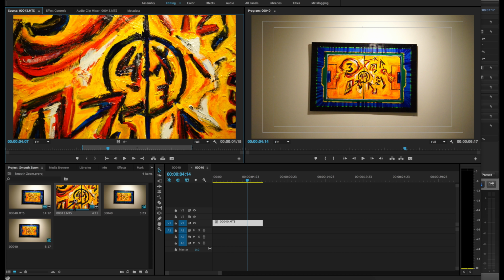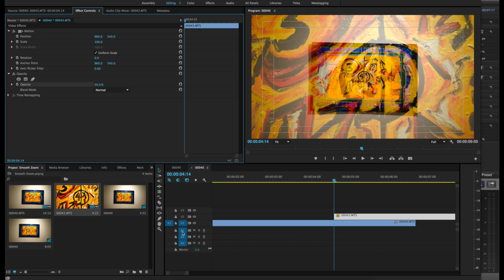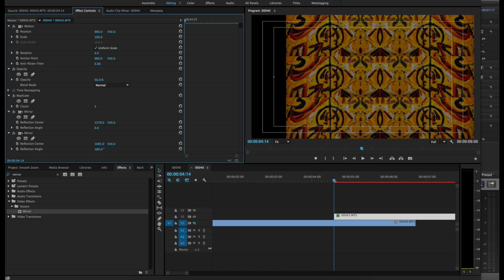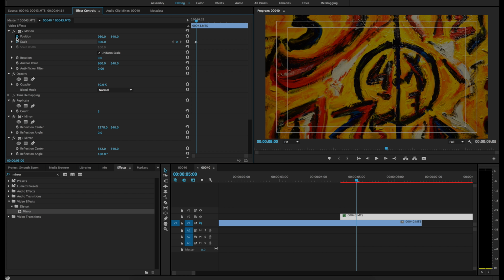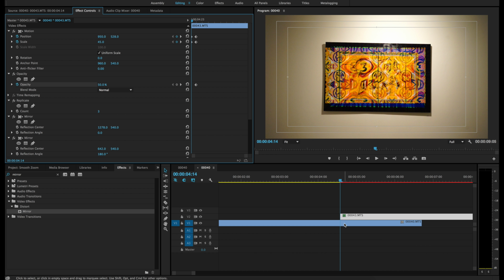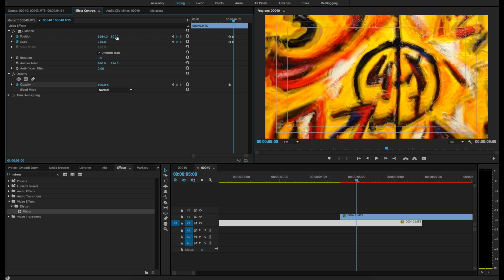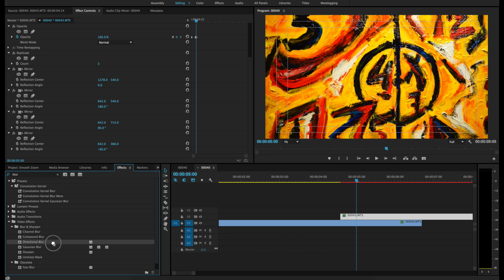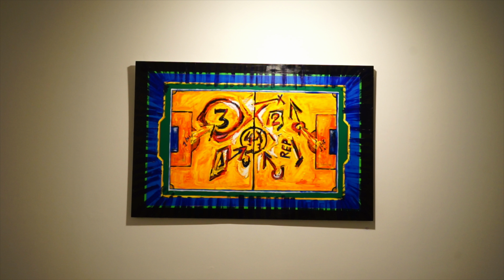Create Smooth Transitions in Premiere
In this video I show the steps you need to take and effects to apply in order to create a smooth zoom transition between 2 shots in Adobe Premiere Pro.